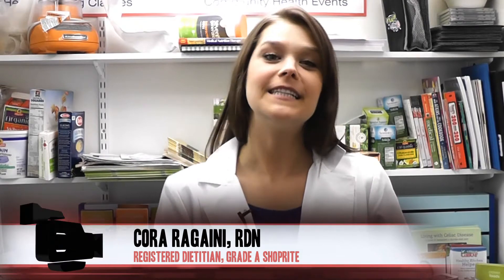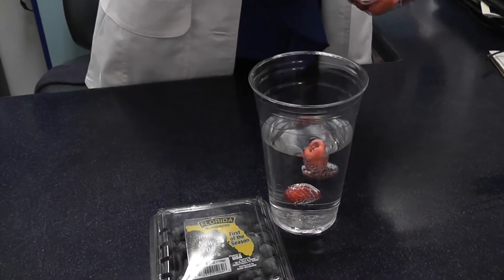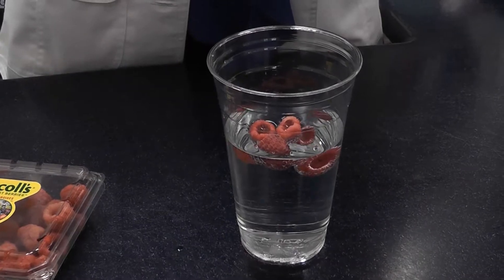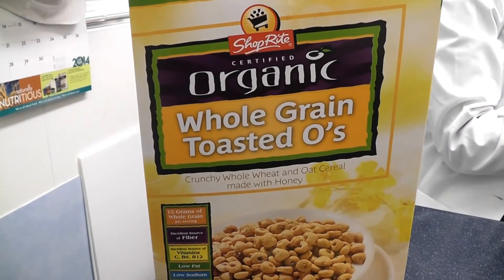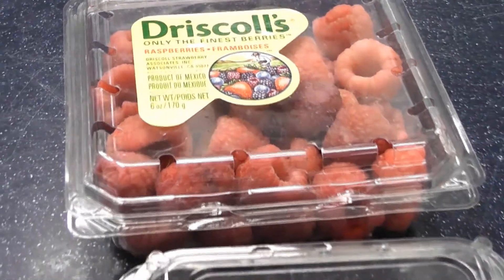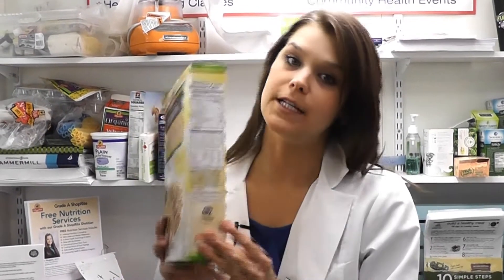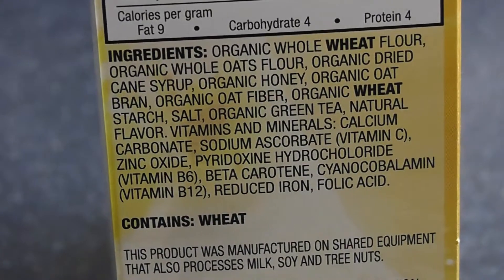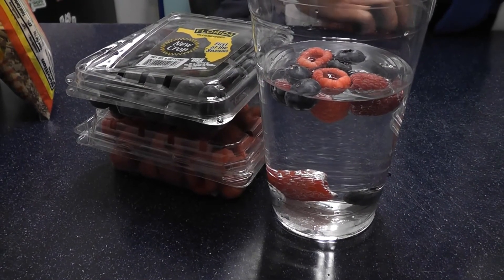Summer Tips for healthy eating with Stamford Based Dietician Cora Ragaini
Cora Ragaini, Registered Dietitian at Grade A ShopRite, shares a few tips to stay healthy this summer.

Produced By: Samantha Mckelvie